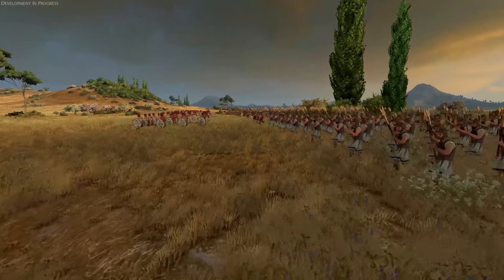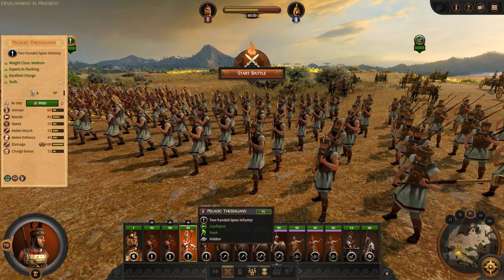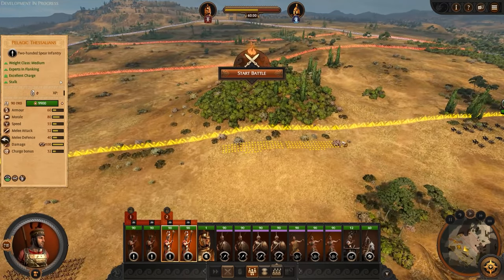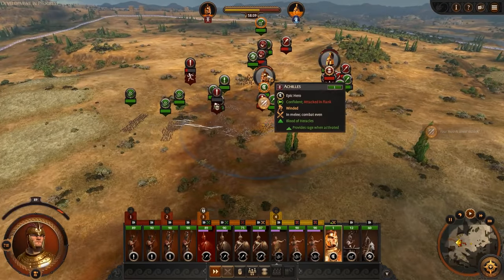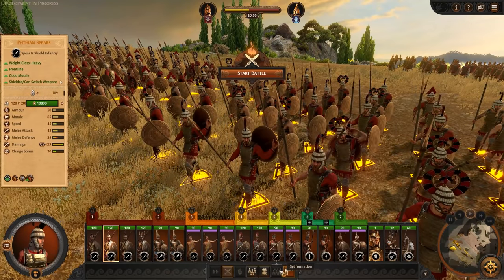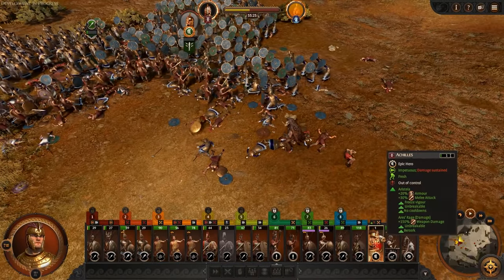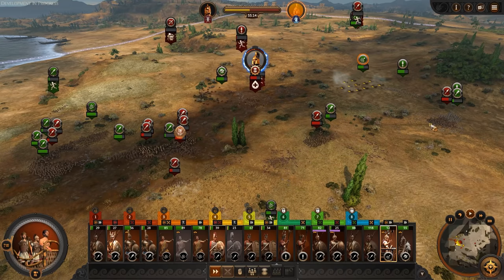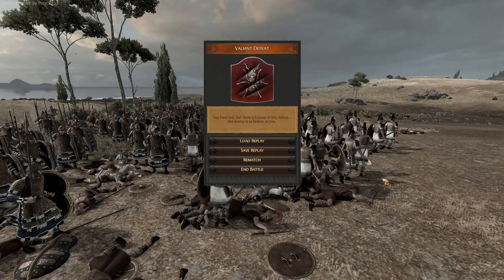FURY OF ACHILLES! Total War Saga: Troy - First Look Battle Gameplay - Achilles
First Look Battle Gameplay of Total War Saga: Troy - Achilles Battle Gameplay! Thanks to CA for the Early Access so that I could make this video! This video was made BEFORE the Epic Games Exclusivity Announcement + Release Date Information. I'll be making a follow up video on these topics NEXT Week!